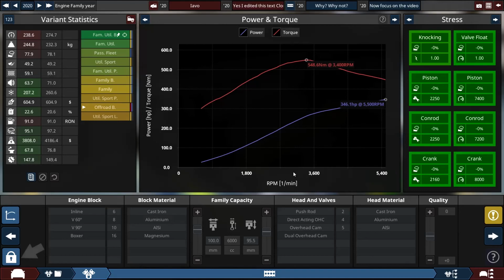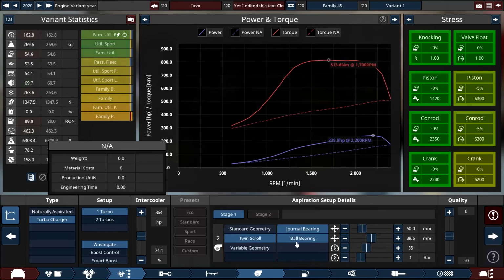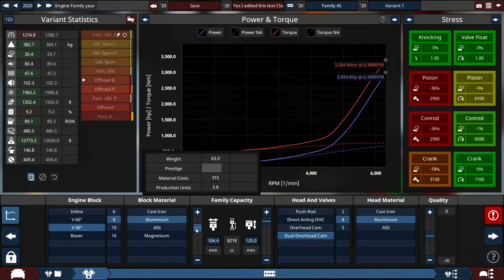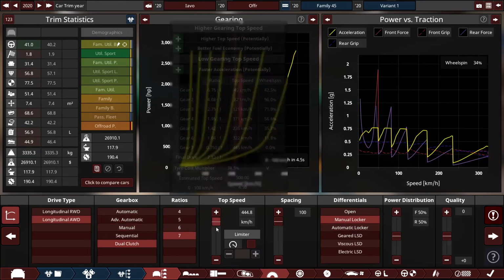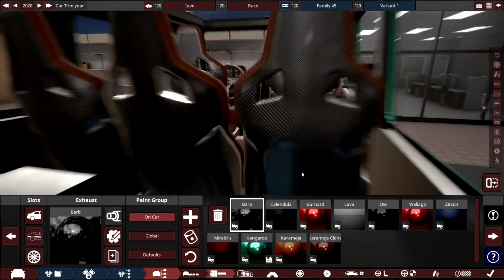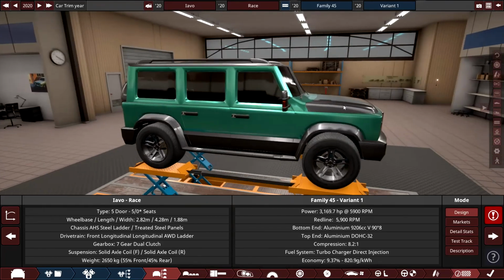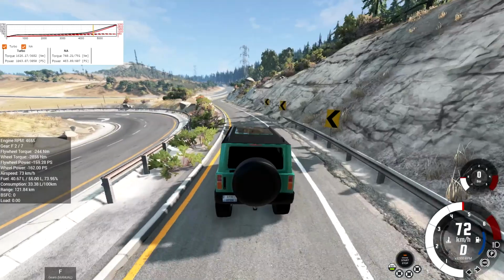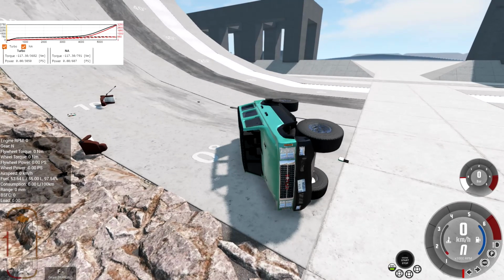Testing the new twin scroll turbos in the latest Automation update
Twin Scroll Turbos